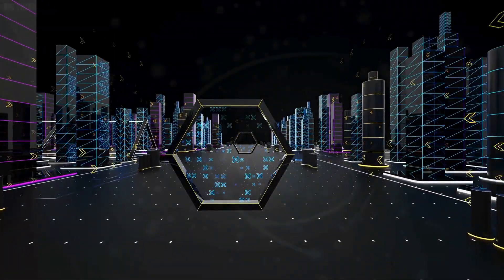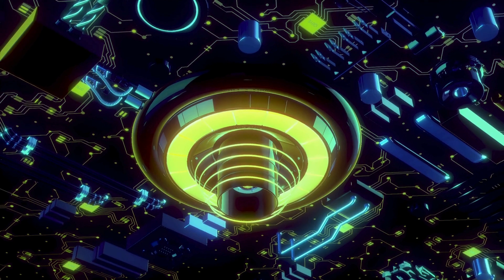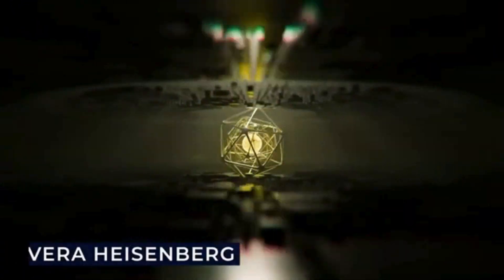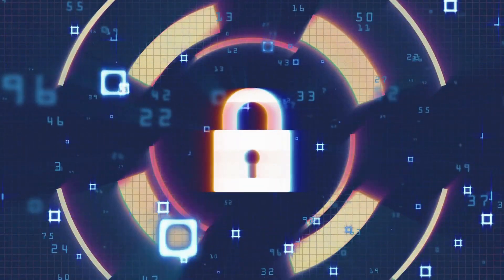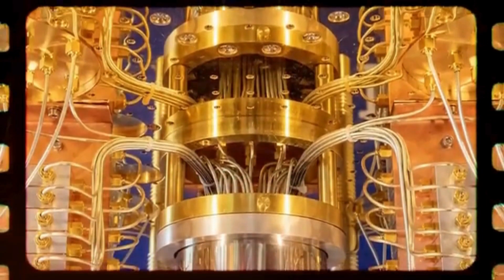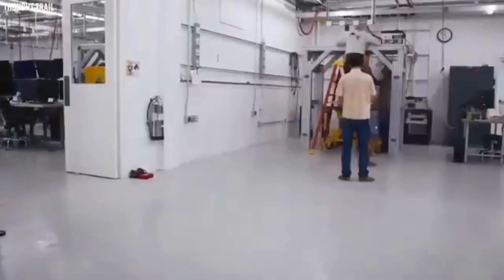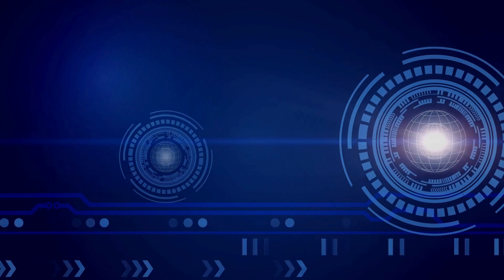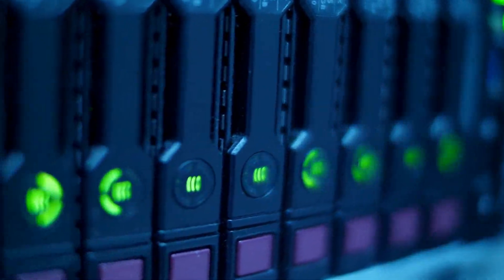NASA Shuts Down Quantum Computer After Shocking Discovery!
In this mind-blowing video, we delve into the recent, shocking decision by NASA to shut down their cutting-edge quantum computer. What groundbreaking discovery prompted this unprecedented move? Join us as we uncover the mind-bending details of this mysterious event, explore the implications for science and technology, and speculate on the future of quantum computing at NASA.

🔍 Highlights:

The astonishing discovery that led to NASA's decision

A brief overview of quantum computing and its significance

The potential consequences of this shocking event

Expert opinions and theories on the future of quantum computing

🌟 Don't miss out on this thrilling exploration of the unknown!